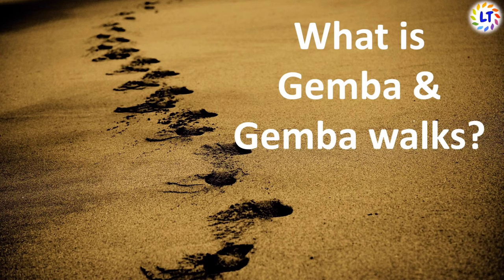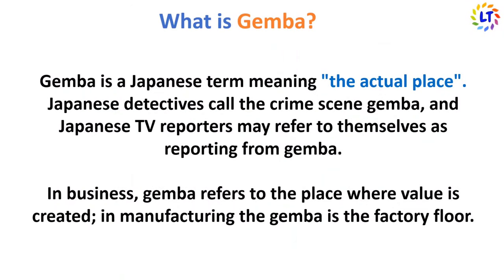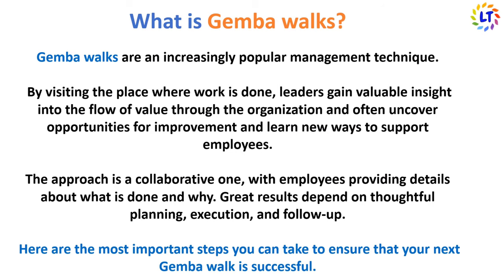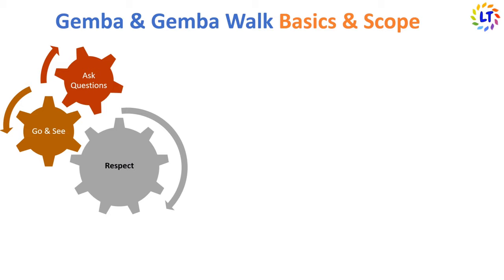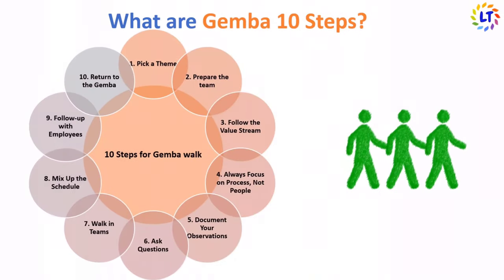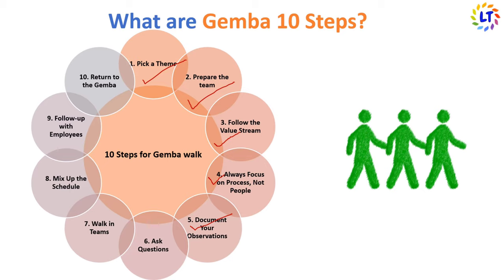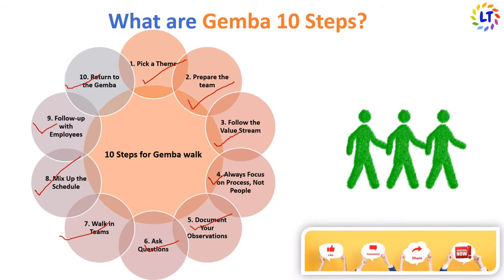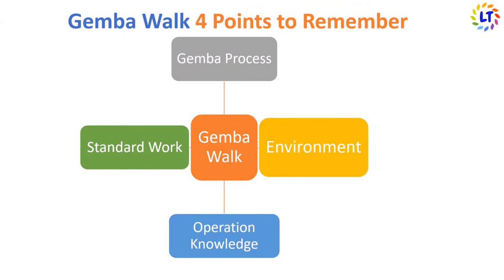Gemba Walk in 2024 | 10 Critical Steps of Gemba Walk | 7 key Questions to ask during Gemba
Gemba is a Japanese term meaning "the actual place". Japanese detectives call the crime scene gemba, and Japanese TV reporters may refer to themselves as reporting from gemba.
Gemba walks are an increasingly popular management technique.

By visiting the place where work is done, leaders gain valuable insight into the flow of value through the organization and often uncover opportunities for improvement and learn new ways to support employees.

In this video , We also look at:
- Gemba Walk process & Scope
- 10 Steps of Gemba walk
- 7 Questions to ask during Gemba walk

is the largest social network for people who are passionate about Transformational in VUCA World ! Join today!

LEARN TRANSFORMATION is the world’s leading personal & professional growth platform with a mission to teach wisdom and professional transformation ideas that our education system ignores.

Please drop a comment if you have any great tips for us.

📚  Top 3 - Best Books Recommendation
►Navigating Lean Digital Transformation: People First, Tech Second (A Must Read for All Leader's)
►The Leader Who Had No Title
►Leaders Eat Last (With a New Chapter): Why Some Teams Pull Together and Others Don't [Paperback] Sinek, Simon

📚  India Leaders Exclusive
►Leadership Lessons from the Bhagavad Gita
►Corporate Chanakya